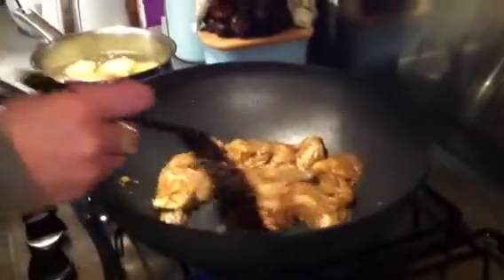Hazels cookery programme (part4)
Malaysian chicken curry